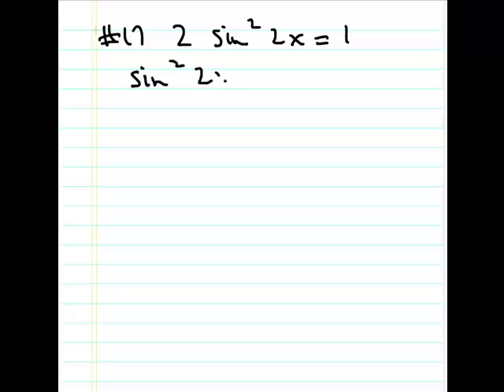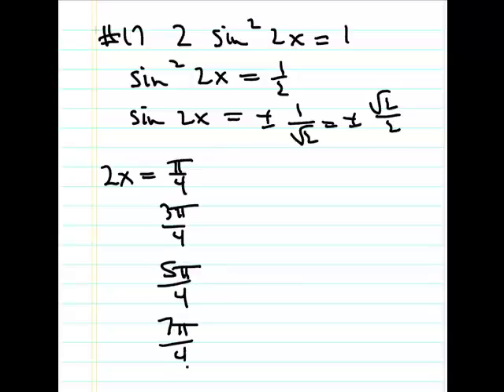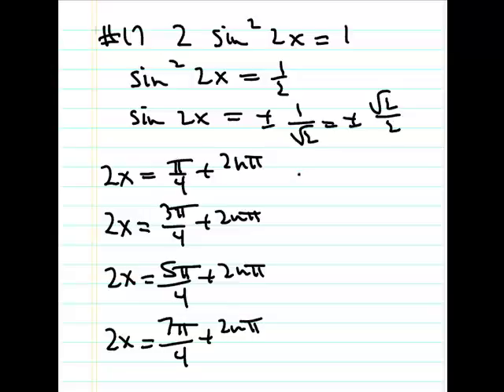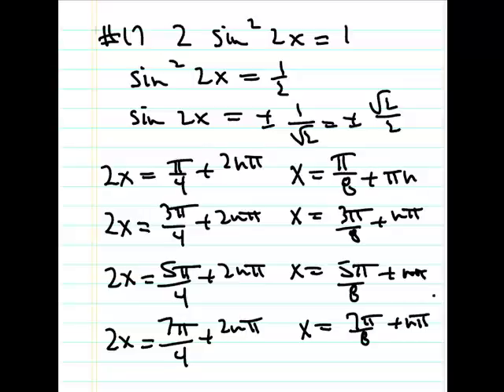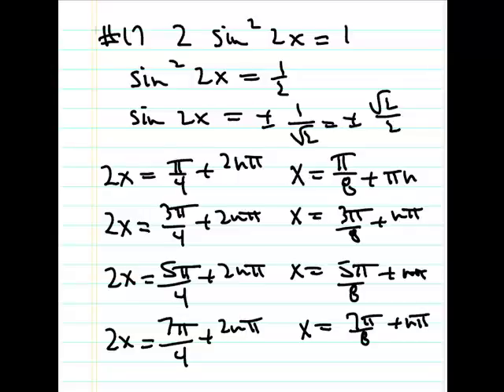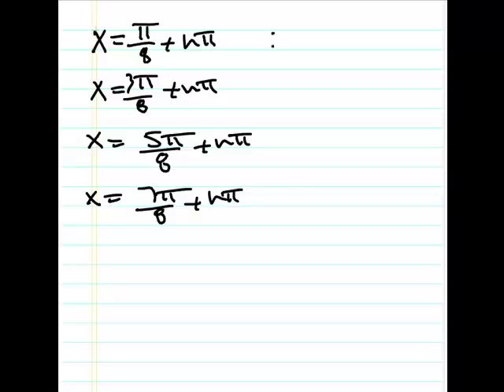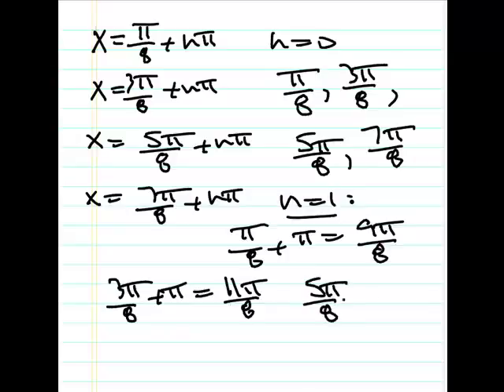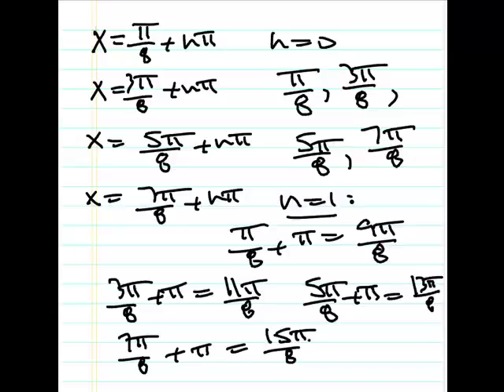section 5-3 problem 17.mp4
Section 5.3 problem 17 solution